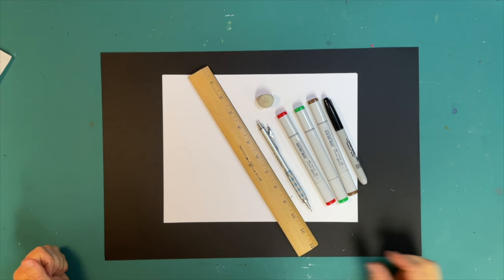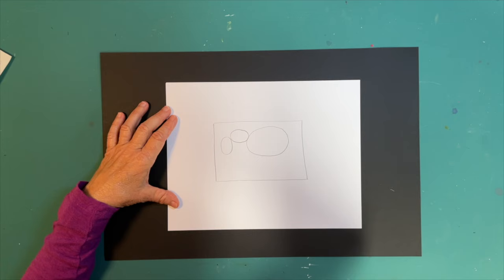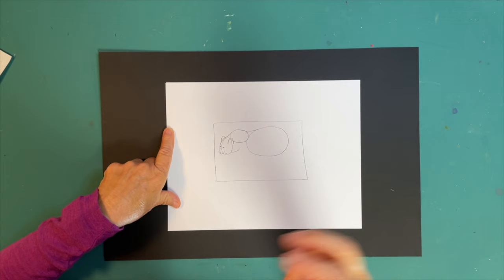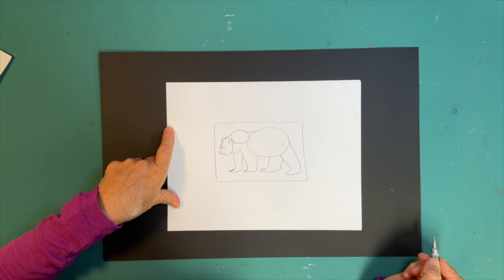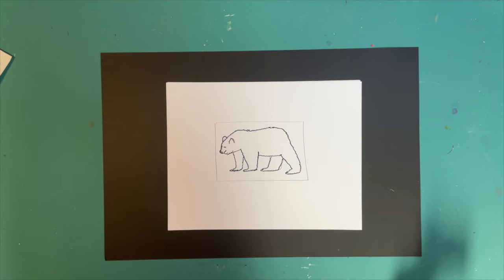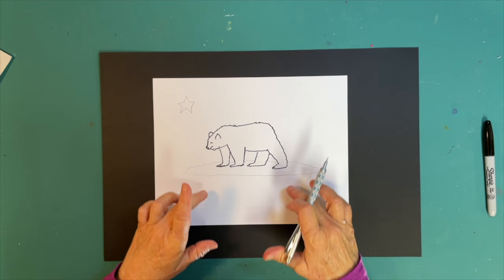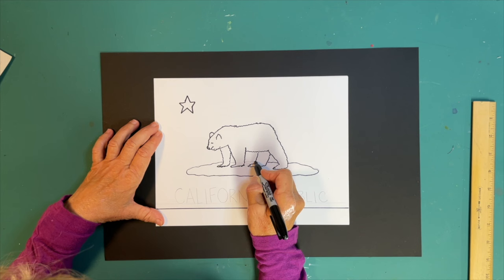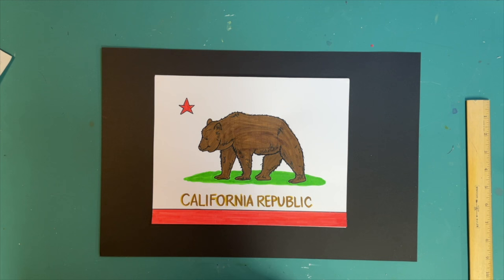Let's Draw the California Flag: 4th Grade Online Art Class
Let's Draw The California Flag: 4th Grade, 5th Grade Art Class.
This Draw Along Art Class was created for students who are currently distance learning due to the COVID-19 virus which caused students to learn from home. Art and Creating are an important part of all our lives, for many exploring in the arts with color, drawing, making, and creating are vital parts of life.

Material list: paper, pencil, black marker as well as either crayons, colored pencils or colored markers.